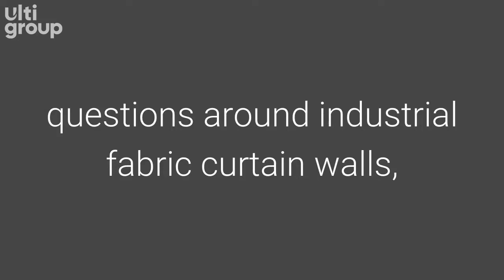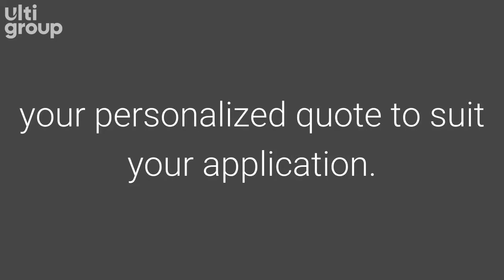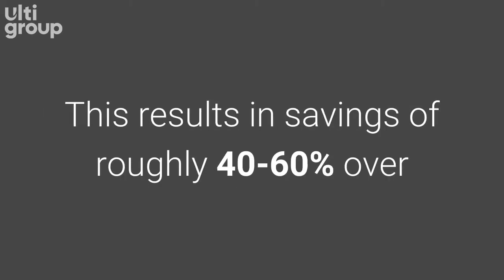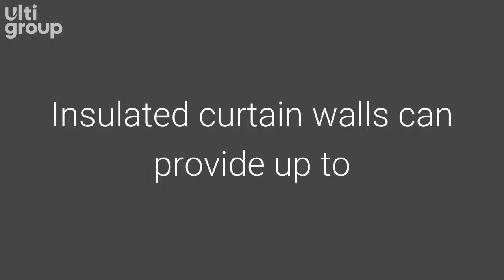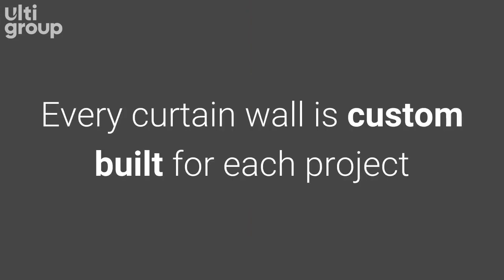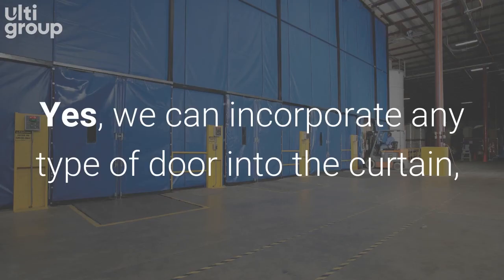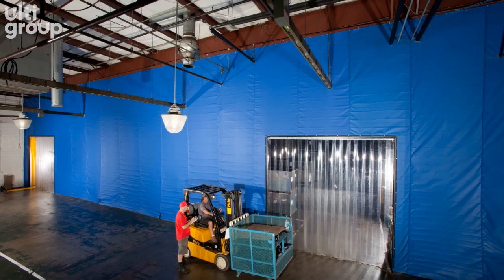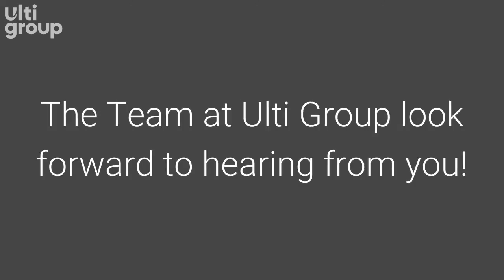5 Questions Around Fabric Curtain Walls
Industrial curtain walls are large fabric curtain walls that are pulled taut and attached at the floor and the ceiling. They are usually used as a partition to create separate areas in a facility as well as for environmental, noise and temperature control.

Here are 5 great reasons why you should choose an Industrial Curtain Wall for your facility:

1. CUSTOM DESIGNED

This means that any protrusion or quirk can be accommodated for any application with minimal use of floor space. Its flexible design gives you the ability to easily reconfigure, relocate, or remove them based on your changing needs whereas traditional rigid walls lock you into a layout and make future changes timely and costly.

2. MAXIMISES YOUR SPACE

An industrial curtain wall can diversify a large facility to create an almost instant segregation of diverse activity areas like separating the retail side of a store from the racking where stocks are kept, defining clean rooms from open dock areas, isolating noisy work areas inside a large room, enclosing cold or warm areas in your workshops and many more!

3. FAST, CLEAN INSTALLATION

The industrial curtain wall is constructed in an adaptable, modular design that allows you to partition spaces quickly and affordably. Installation is fast, clean and generates minimal disruption and contamination in your facility.

4. DESIGNED FOR PERFECT FIT

Industrial curtain walls can be used for specific applications such as temperature separation, humidity or heat control, noise reduction, dust and fume containment, wash down situations, or for other special applications. They can be non-insulated or insulated for temperature and noise control. The wall is tightly fitted and attached to the floor and ceiling providing a clean look. It can also include any custom printing of photos, designs and logos on the curtain.

5. SHORTCUTS THE PAINFUL CONSENT PROCESS

Another benefit to you is that there is no requirement to get a building permit, the walls aren't permanent, and can be reconfigured based on your changing needs and of course this means the cost of construction does not even compare.